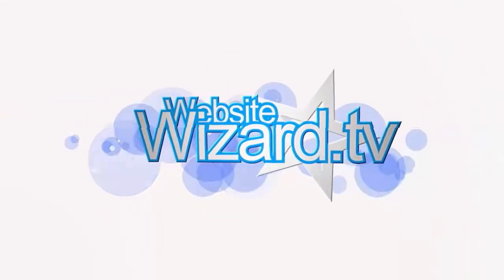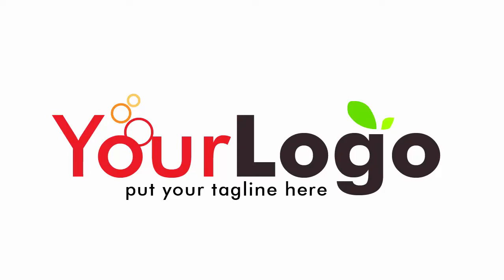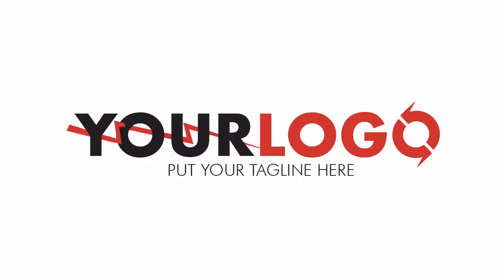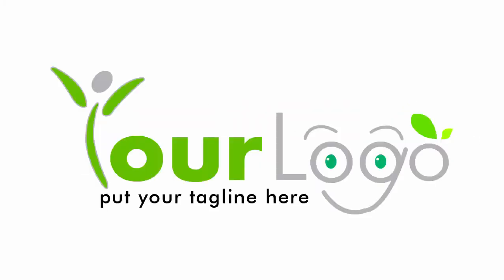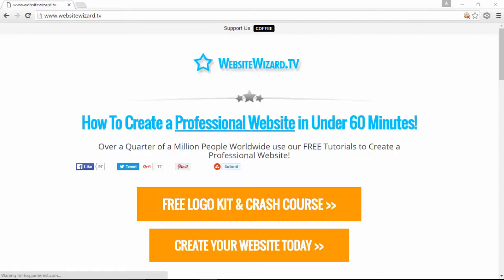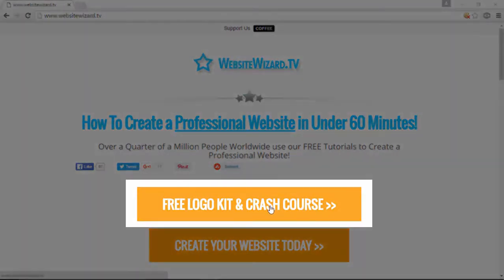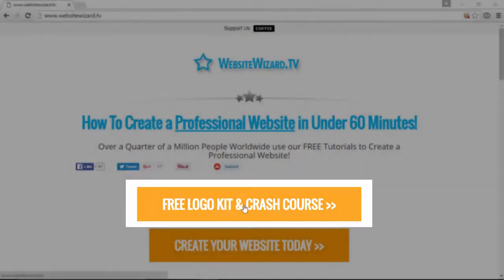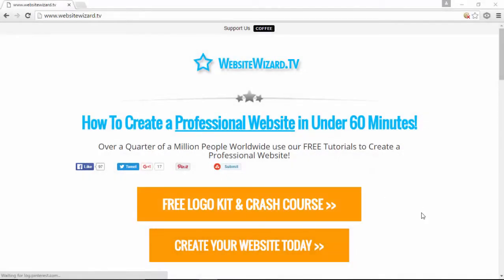How To Make a Simple LOGO in Photoshop cs6 for Beginners - 2016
This video tutorial shows you how to make a logo in Photoshop CS6 step by step for beginners using our free downloadable logo kit.

You will be able to customize the logos to create a simple but effective 2D logo to use on your websites. This tutorial walks you through everything step by step from start to finish so it is perfect for complete beginners!

You will learn how to create a logo using a few simple options in Photoshop by editing our pre-made templates, and then you can edit the text and colors to match your own brand so your logo is perfect for your own website. You will see just how quick and easy it is to make your own logo using our pre-made templates.

This is our latest logo tutorial for 2016! I hope you enjoyed the video, and if you have any follow up questions feel free to drop a comment below the video with your question and I will get back to you.

I hope you enjoyed this video on how to make a simple logo in photoshop cs6, this is our latest updated video covering some follow up questions we had from the original video.